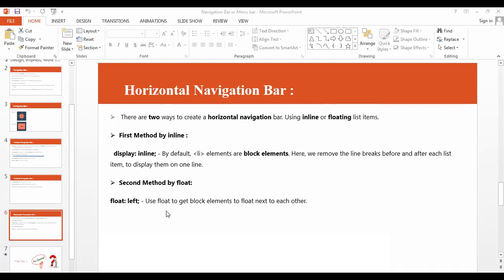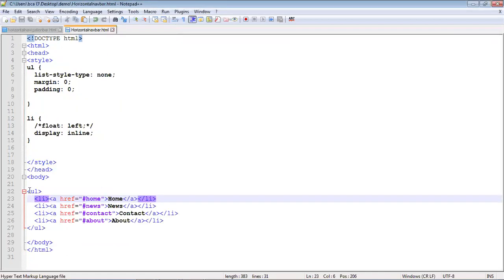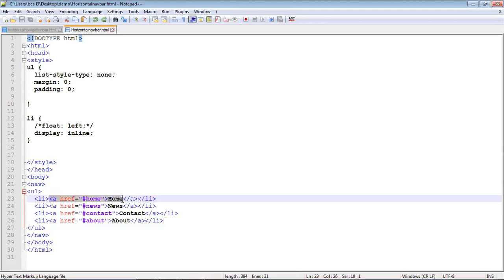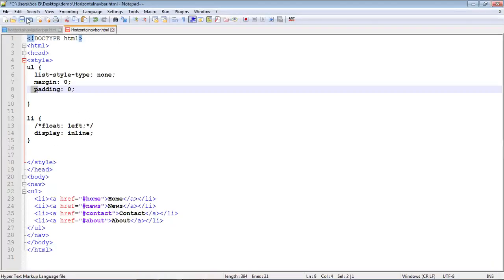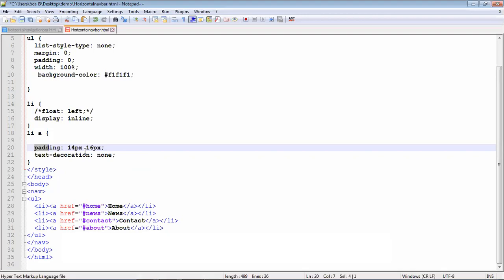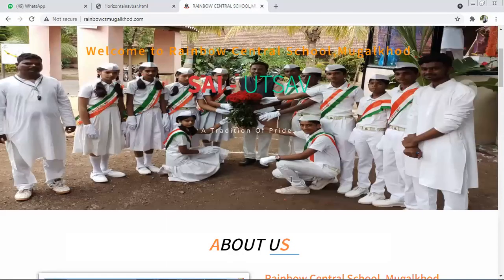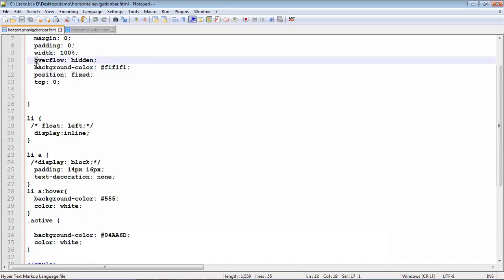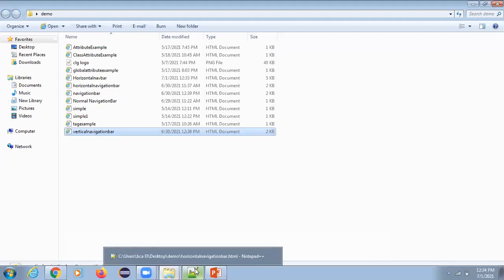Horizontal Navigation Bar